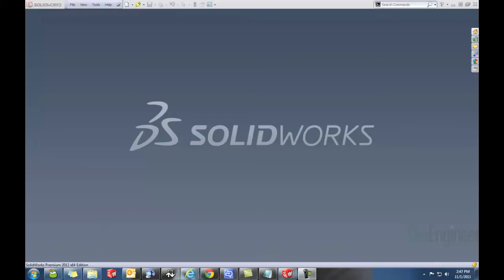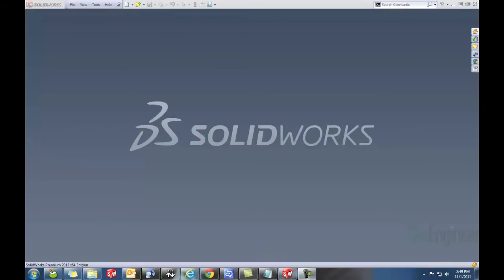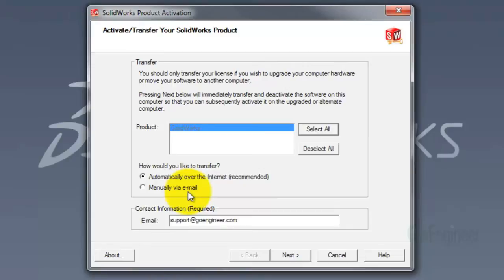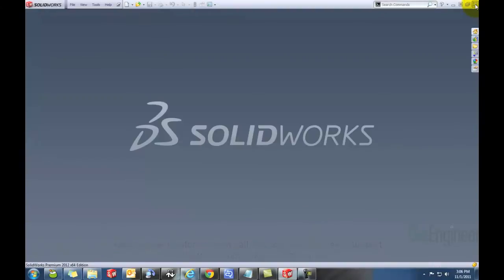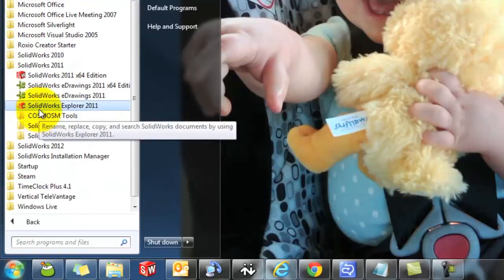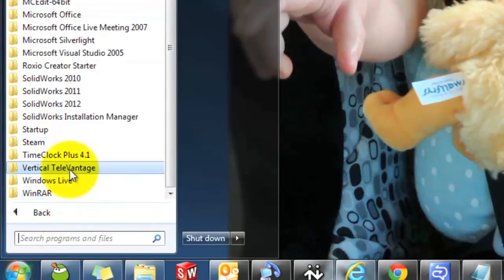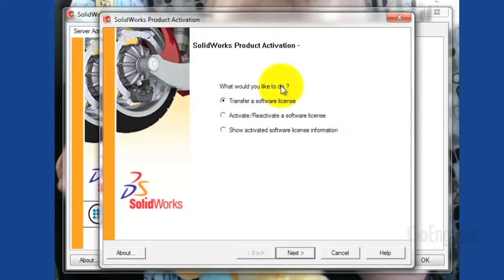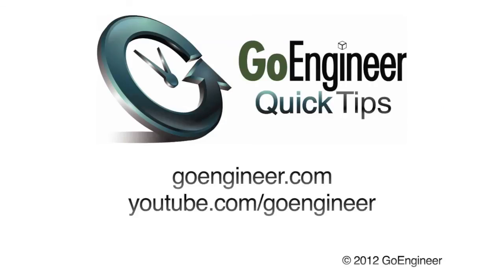SOLIDWORKS – Transfering a License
Learn how to transfer a SOLIDWORKS license to a new or upgraded computer.